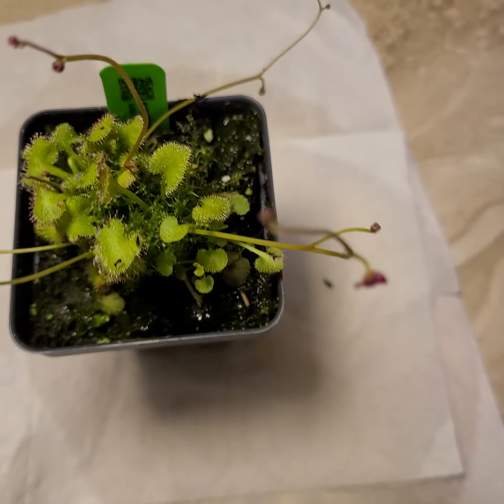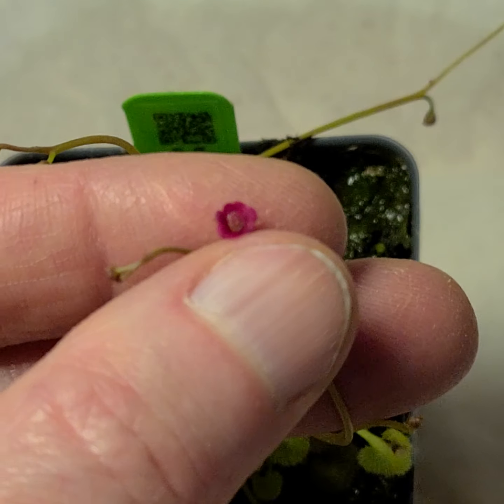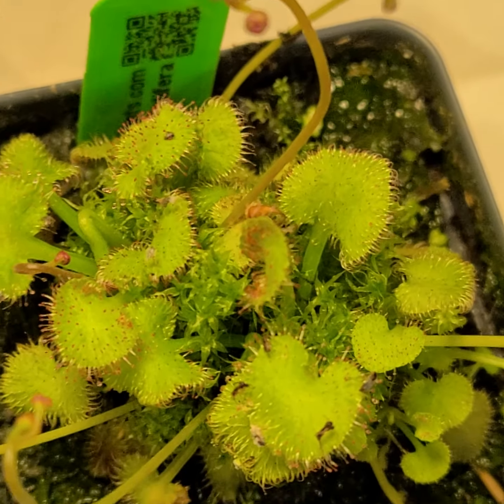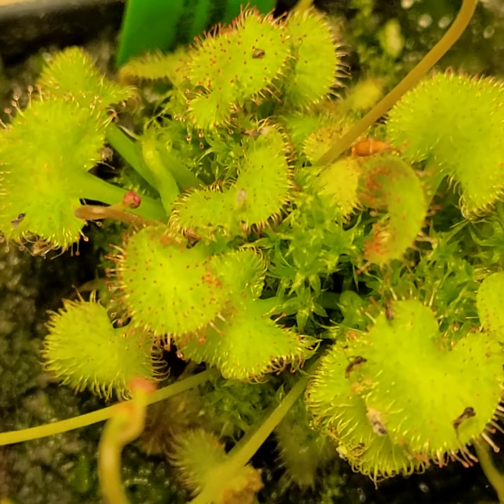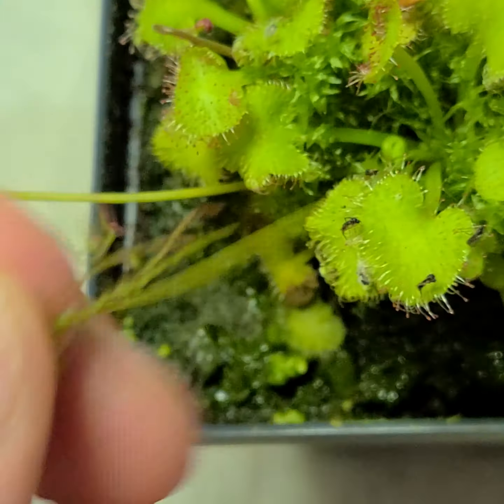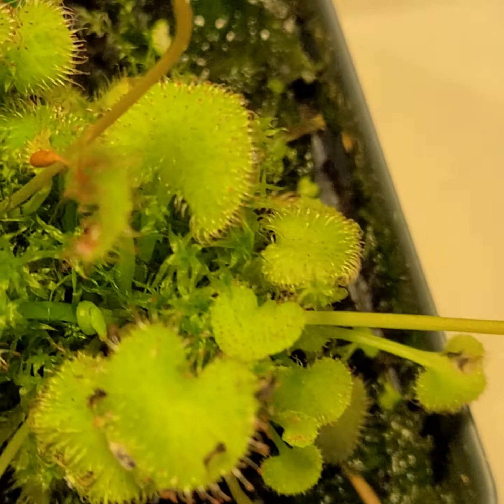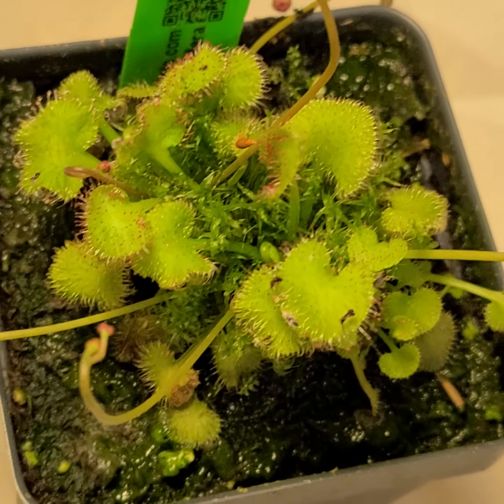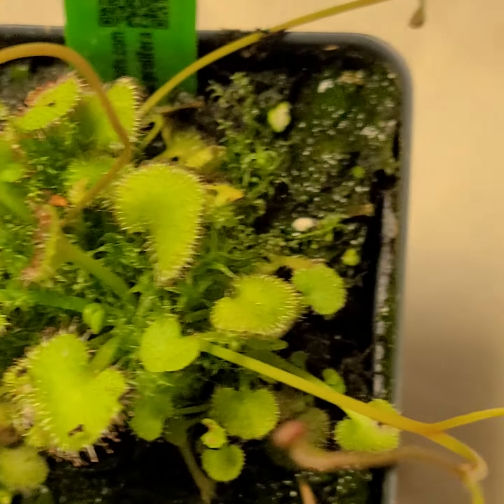Drosera prolifera, blooming carnivorous plant.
From Queensland, Australia, growing well at 70F, with strong light.